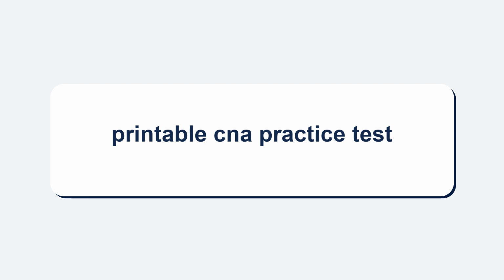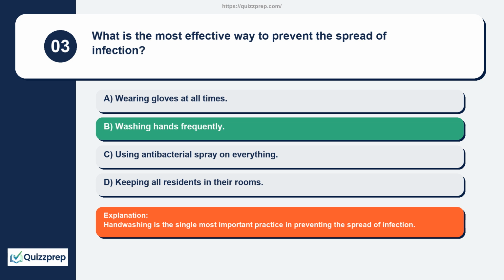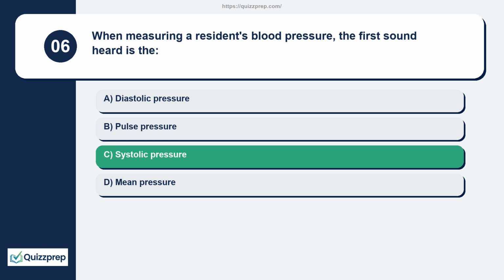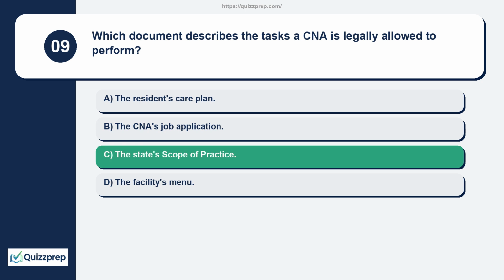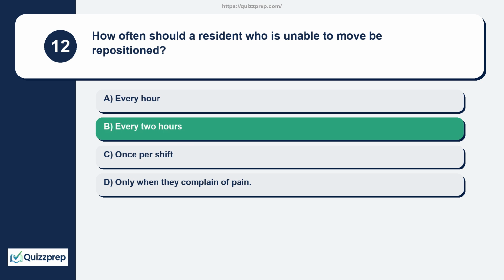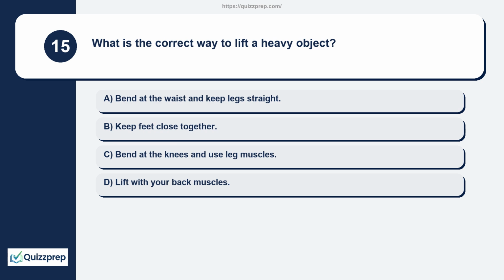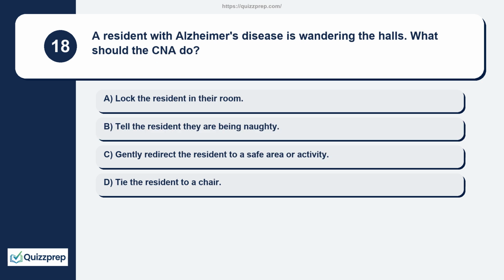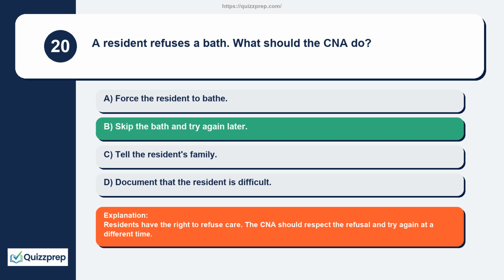2026 CNA Practice Test Printable PDF Version For State Exam Certification Success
Preparing for the 2026 CNA state exam requires more than just reading a textbook. It demands active recall and realistic simulation. This printable CNA practice test is designed to mirror the actual certification exam environment, helping you build the confidence and stamina needed to pass on your first attempt. As the healthcare landscape shifts in 2026, the Certified Nursing Assistant requirements have become more rigorous. You need to be familiar with the latest patient care standards, safety protocols, and ethical guidelines. This document covers every critical category including basic nursing skills, restorative skills, mental health needs, and resident rights.

Using a physical, printable version of the test allows you to highlight key terms, cross out incorrect options, and practice time management away from digital distractions. Many students find that writing down their answers helps with memory retention much better than clicking a screen. In addition to these practice materials, we also provide professional CNA tutoring services, personalized study resources, and career coaching to help you transition from student to certified professional seamlessly.

Consistency is the key to success in the nursing field. Make sure to time yourself while taking this test. Replicate the exam conditions by sitting in a quiet room and avoiding the use of notes. Review your incorrect answers thoroughly to understand the logic behind the correct choices. This deep dive into the material is what separates those who just pass from those who excel. The 2026 exam includes updated scenarios regarding infection control and emergency procedures that are specifically addressed in this version. Whether you are a first-time student or someone seeking recertification, these questions provide the clarity you need.

Focusing on the most frequently tested concepts is the most efficient way to study. You will encounter questions regarding proper body mechanics, preventing pressure ulcers, and effective communication with residents who have cognitive impairments. Understanding the rationale for each action is crucial for both the written exam and the clinical skills portion. This resource serves as a bridge between your classroom learning and the real-world application of your skills.

If you find this resource helpful, save this video to your study playlist and share it with your classmates. Your success as a nursing assistant starts with the right preparation today. We believe that every student has the potential to become an exceptional caregiver with the right guidance and materials.

Staying updated with the 2026 curriculum ensures you are not studying outdated information. The medical field is constantly evolving, and your certification exam reflects those changes. By utilizing this printable practice test, you are giving yourself a competitive edge in a demanding field. Take the time to master these questions, and you will walk into your testing center with the peace of mind that comes from thorough preparation.

Many nursing students struggle with test anxiety, but familiarizing yourself with the format of the exam is a proven way to reduce stress. When you see similar questions on the actual test day, your brain will recognize the patterns, allowing you to answer quickly and accurately. This printable version is your secret weapon for 2026.